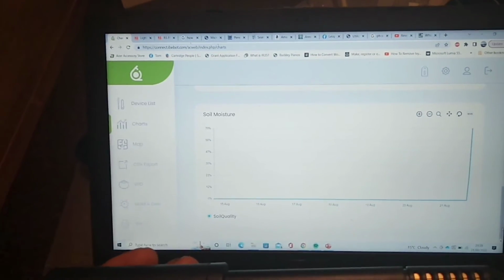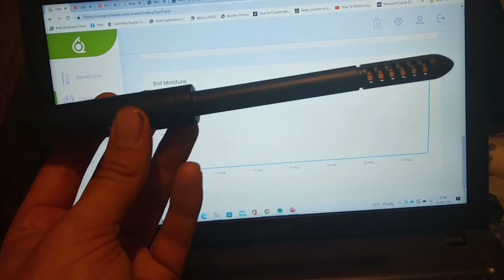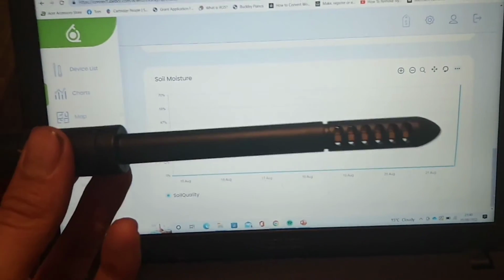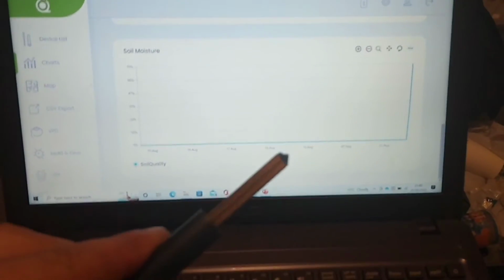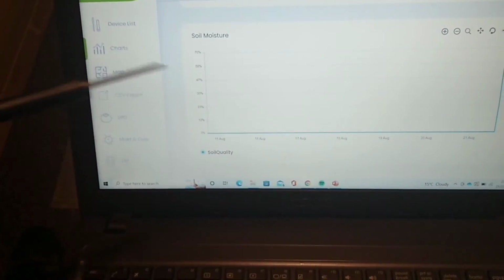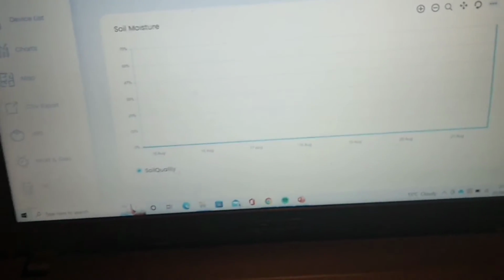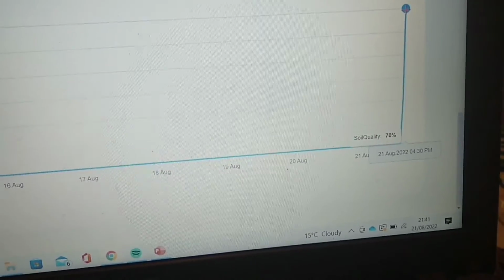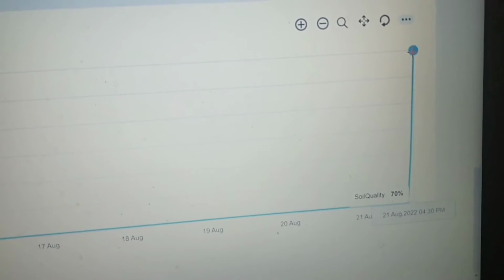Researching Plants from Native Leopard Gecko Habitats (Part 2) & Investigating Soil Quality.